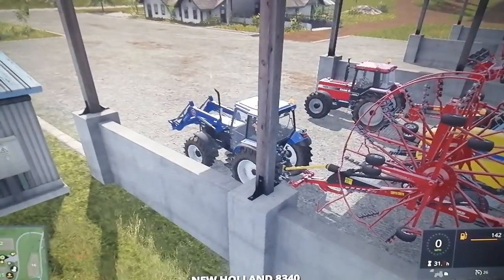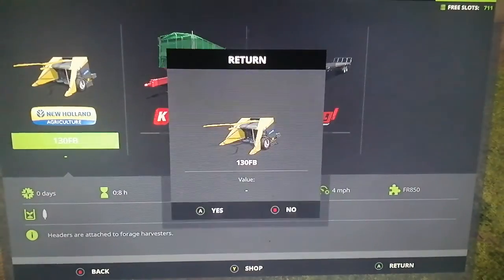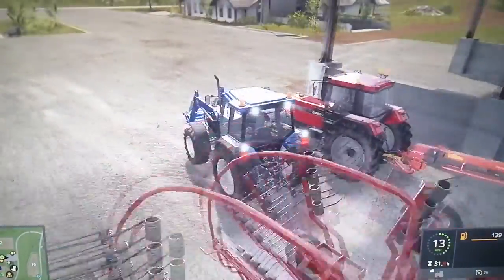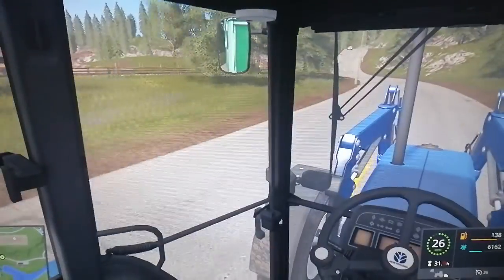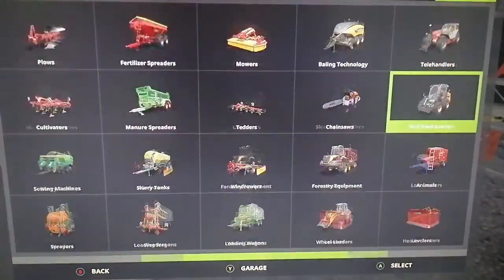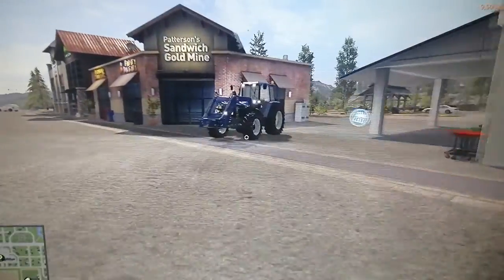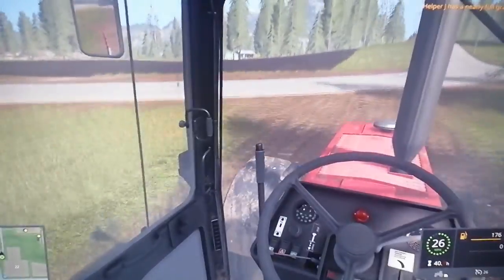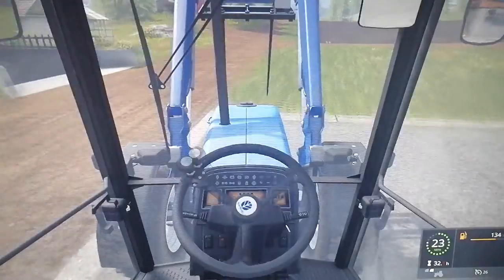19 October 2021